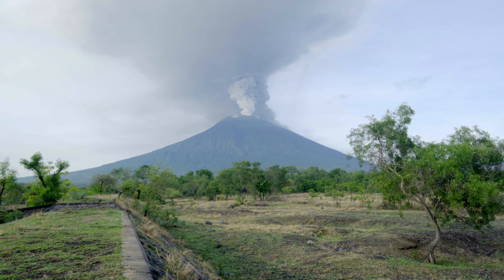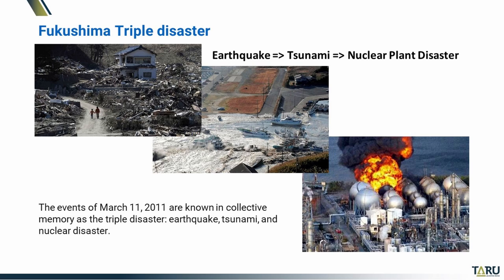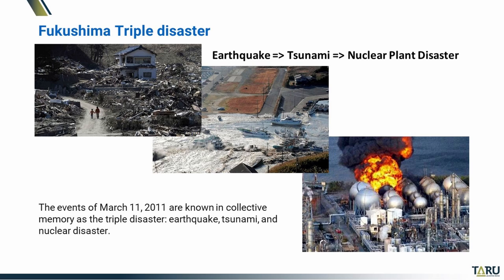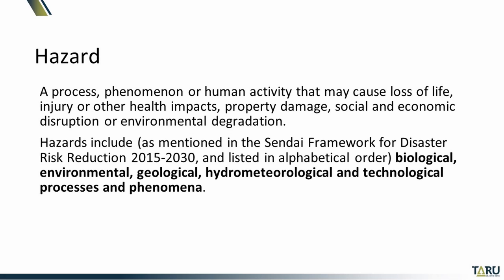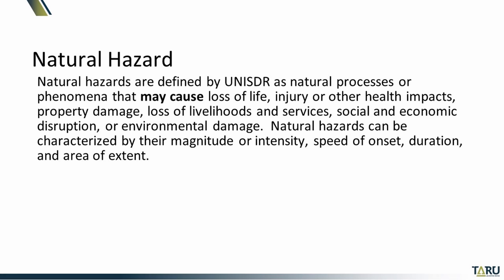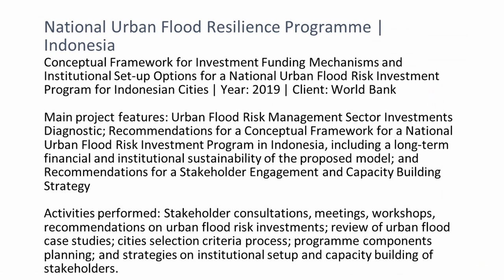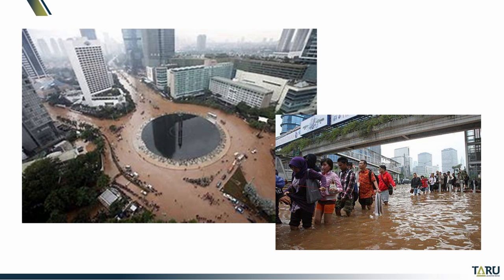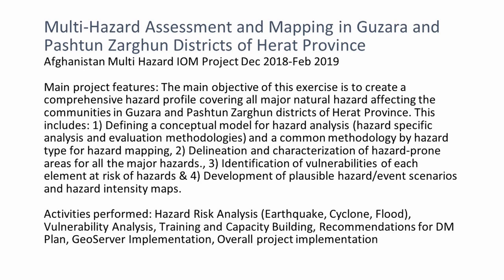Multi Hazards Climate Change and Disasters